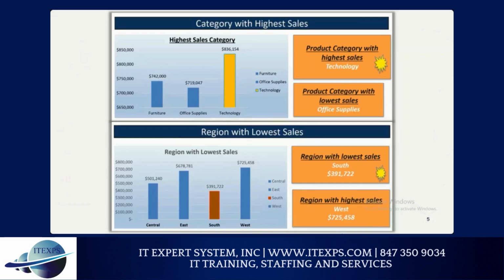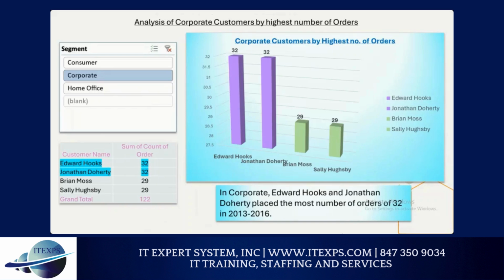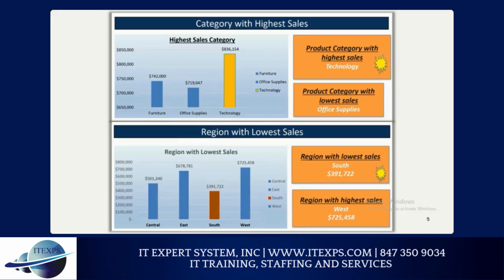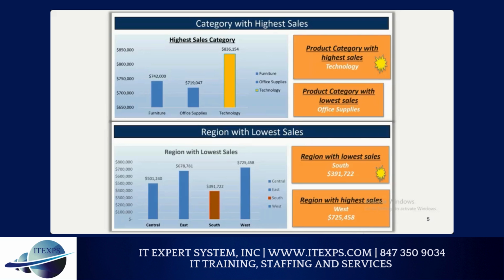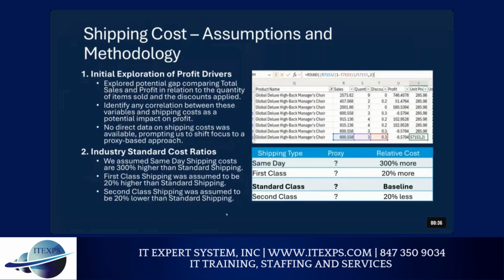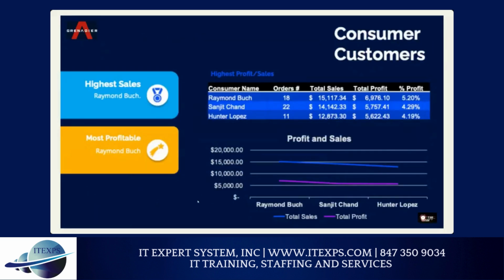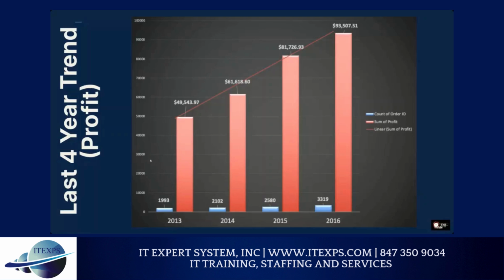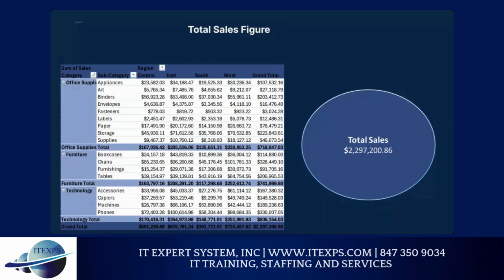Data Analysis with Excel Student Projects |businessanalysis | dataanalysisexcel |IT Expert System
Corporate Training
Business Strategy
Change Management
Risk Management
Linux Administration
Technology Transformation
Innovation At Work